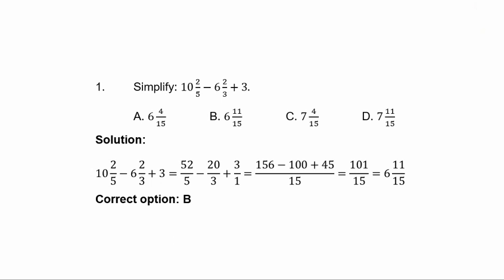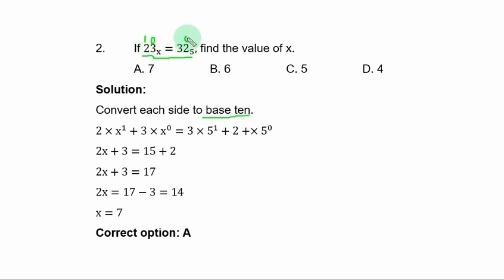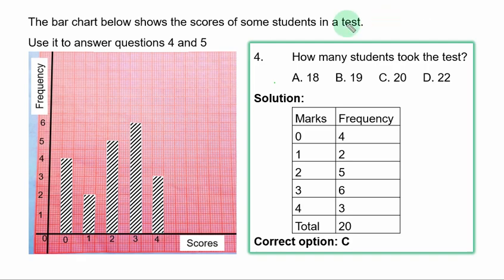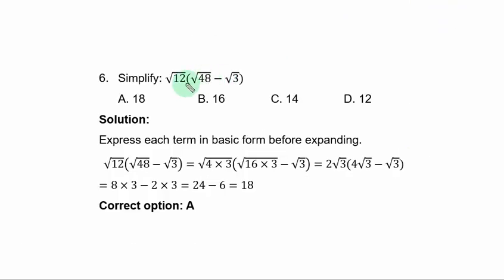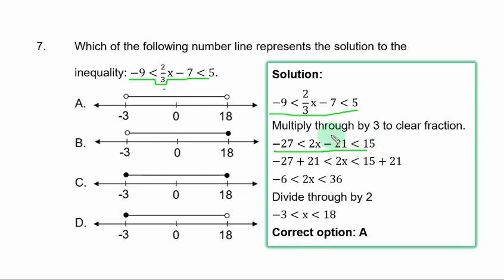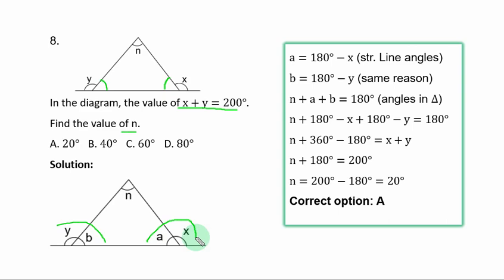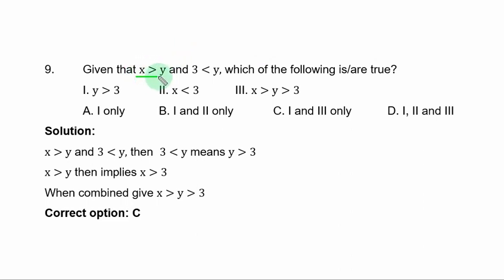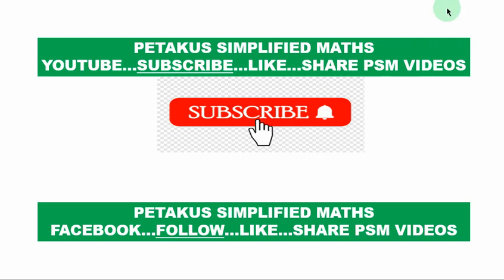WAEC 2014 Mathematics Objective Questions 1-10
This is WAEC 2014 Mathematics Objective Questions 1-10, in this video and others in this series, you will learn the step by analysis on how to solve WAEC 2014 past questions.